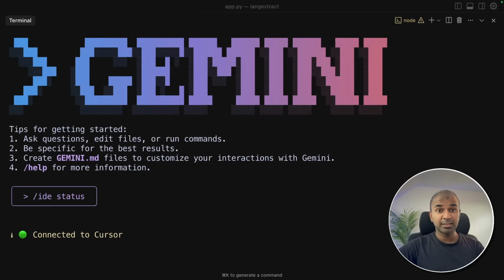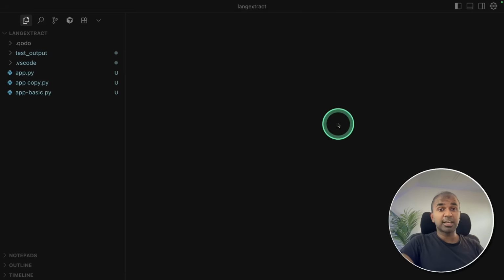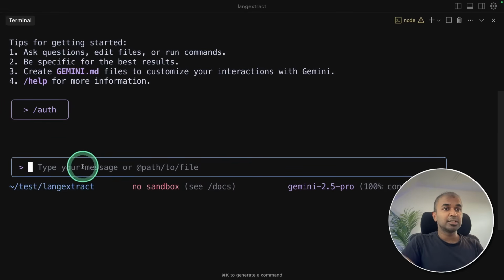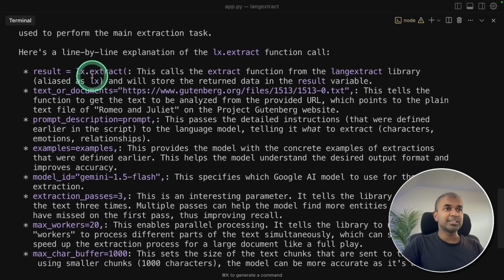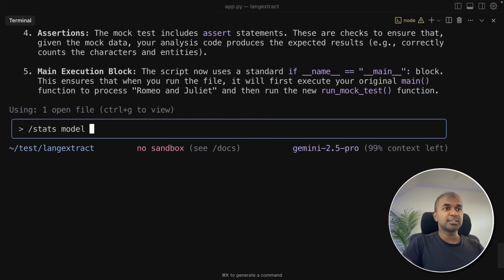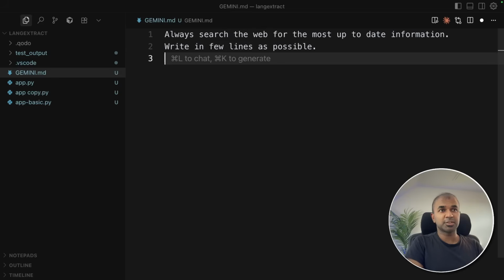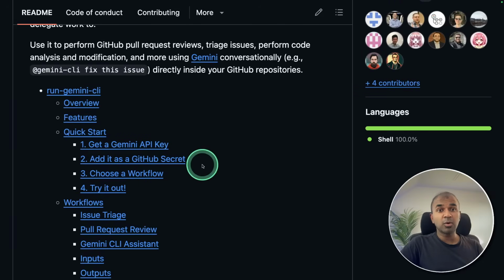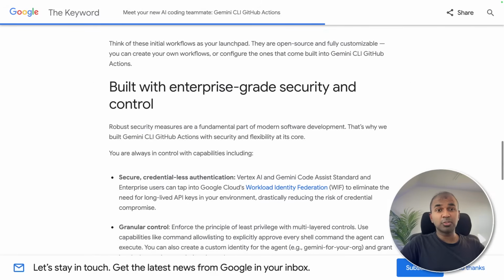Gemini CLI 2.0: Coolest Features You Need to Try Today! (+Cursor)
# 🚀 Gemini CLI 2024: The Ultimate VS Code & Cursor Integration Guide | Better Than Claude Code?

Discover the latest Gemini CLI updates that are revolutionizing AI-powered coding! In this comprehensive tutorial, I'll show you how to integrate Google's Gemini CLI with VS Code and Cursor for seamless AI-assisted development.

## 🔥 What's New in This Version:
- **IDE Integration**: Automatic file detection in Cursor & VS Code
- **Smart Selection**: AI understands your highlighted code
- **MCP Support**: Multimodal content processing
- **Responsive Terminal UI**: Clean, intuitive interface
- **Reverse Command Search**: Find commands instantly
- **Context Compression**: Reduce API costs by up to 90%
- **Multi-directory Support**: Work across multiple projects
- **Built-in Google Search**: Web search directly in CLI
- **GitHub Actions Integration**: Automate your entire workflow

## 📋 What You'll Learn:
✅ Step-by-step installation guide for VS Code & Cursor
✅ Complete setup and authentication process
✅ Live code modification and real-time editor integration
✅ Context compression to slash your API costs
✅ Custom instructions with gemini.md files
✅ Sandbox mode for safer code execution
✅ GitHub Actions automation for code review
✅ Advanced features and power user tips

## 💡 Key Features Covered:
- **FREE Usage**: 60 requests/minute, 1,000 requests/day
- **Open Source**: Full transparency and community support
- **Lightning Fast**: Faster than traditional AI coding assistants
- **Automation Ready**: Perfect for CI/CD pipelines
- **Multi-model Support**: Various AI models at your disposal

## ⚡ Quick Start Commands:
```bash
npm install -g @google/gemini-cli
gemini
/login
ide status

## 🎯 Perfect For:
- Web developers looking to boost productivity
- Teams wanting to automate code reviews
- Developers comparing AI coding tools
- Anyone interested in CLI-based AI assistance

- Gemini CLI Documentation: [Link]
- VS Code Extension: Search "Gemini CLI Companion"
- My Beginner's Gemini CLI Tutorial: [Previous Video Link]

## ⏰ Timestamps:
0:00 - Introduction & New Features Overview
1:06 - Installing Gemini CLI Companion Extension
1:25 - Terminal Installation Process
2:01 - Authentication & Setup
2:30 - IDE Integration Testing
3:20 - Live Code Modification Demo
4:15 - Advanced Features & Statistics
4:30 - Built-in Google Search
5:35 - Context Compression Demo
6:00 - Custom Settings & Configuration
6:20 - GitHub Actions Integration
7:10 - Wrap-up & Final Thoughts

## 🤔 Discussion Questions:
Is Gemini CLI better than Claude Code? What's your experience with AI coding assistants?

Explore the updated Gemini CLI, now integrated with Cursor and VS Code for enhanced **ai coding**. The CLI automatically detects the open file in Cursor and offers intelligent recommendations based on code selection, making **programming** more efficient. Discover features like responsive terminal UI and **ai tools** for a better coding experience.